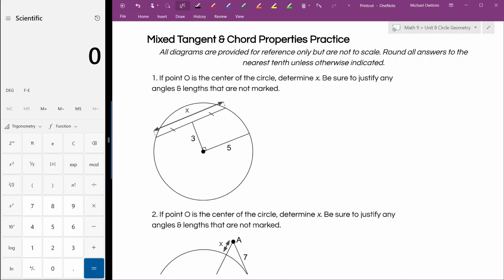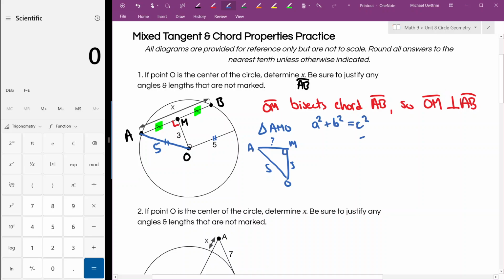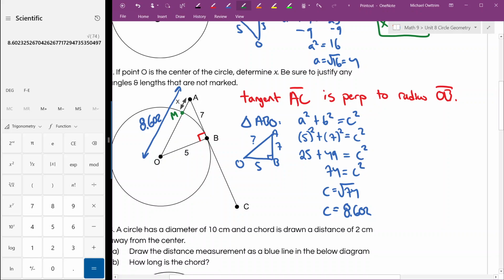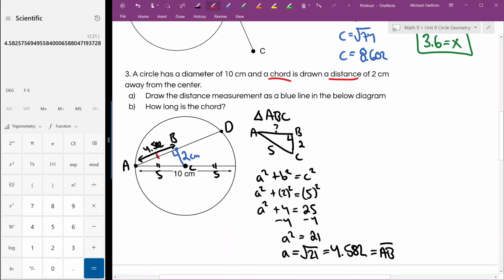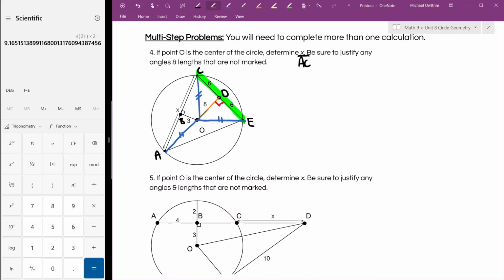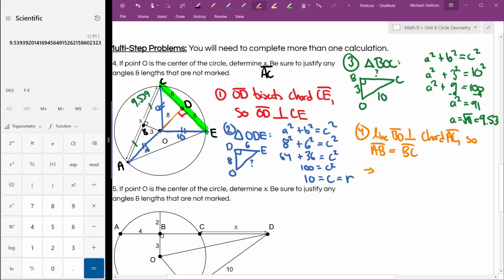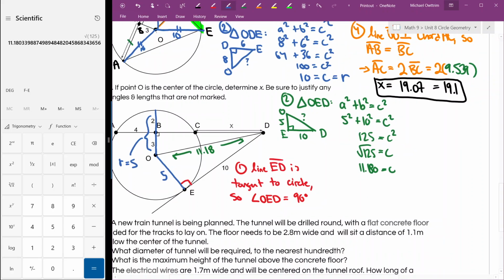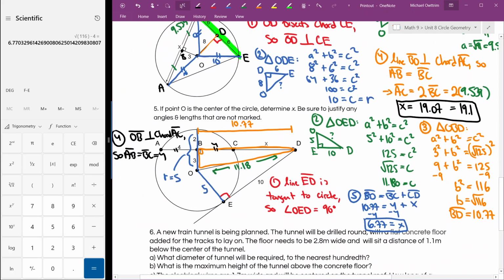Math 9 - Tangent & Chord Properties Practice KEY